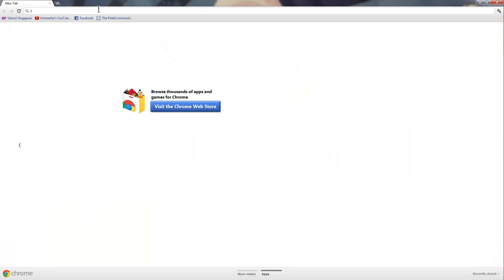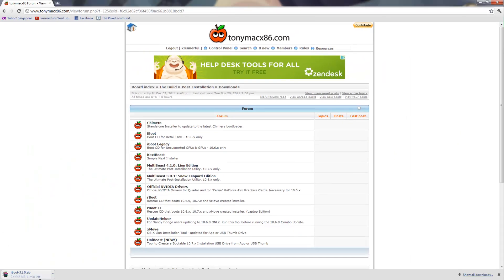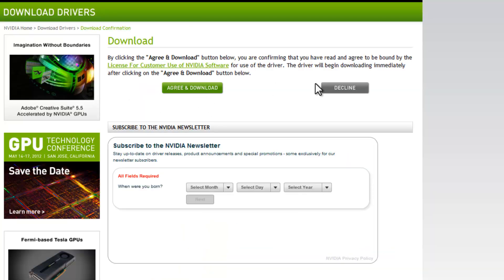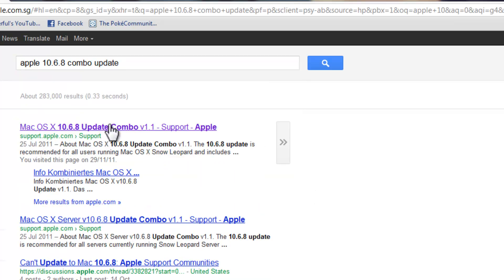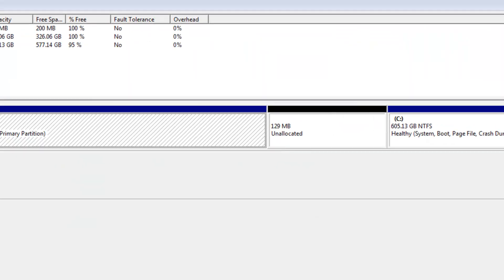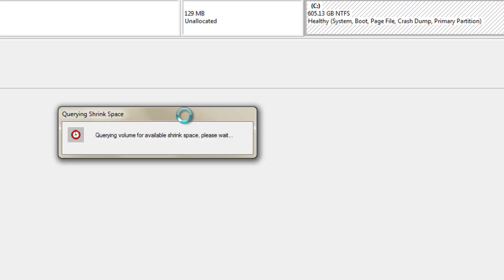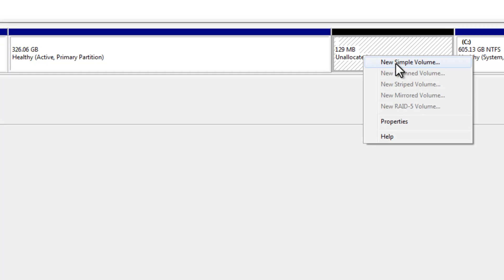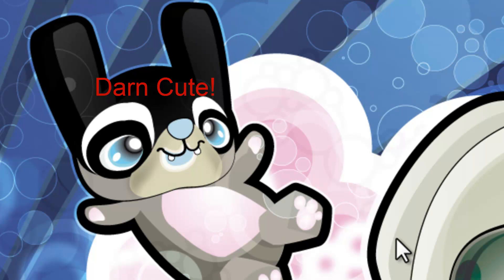Dualboot Windows 7 and Mac Os X- Part 1 (Gathering tools- iBoot+Multibeast)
Hey Guys!

So, ya. :D